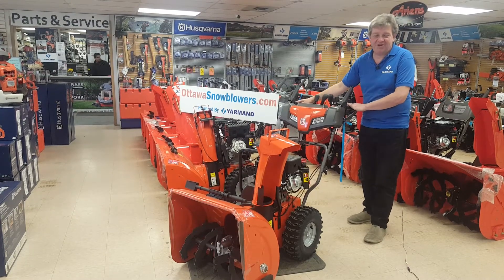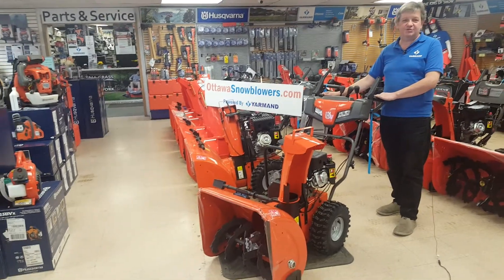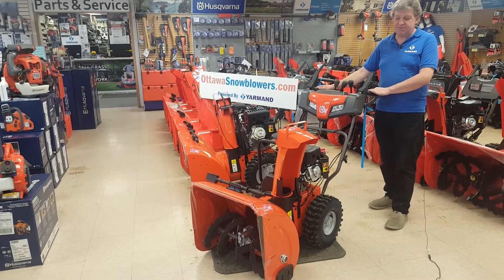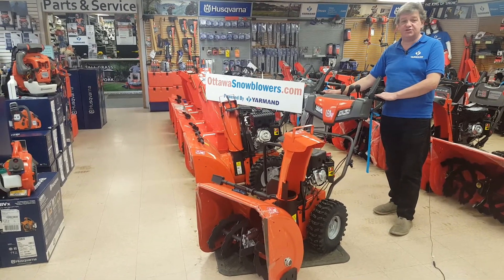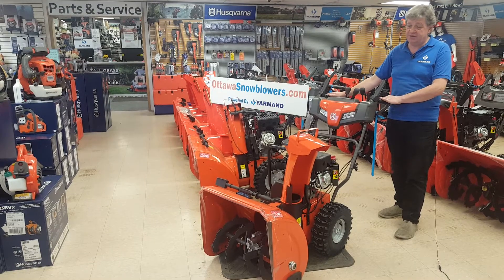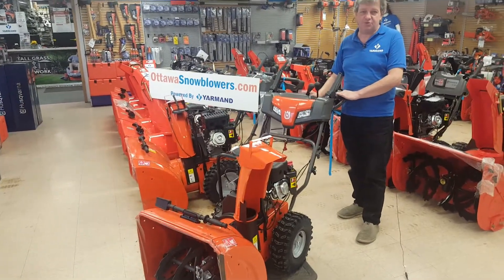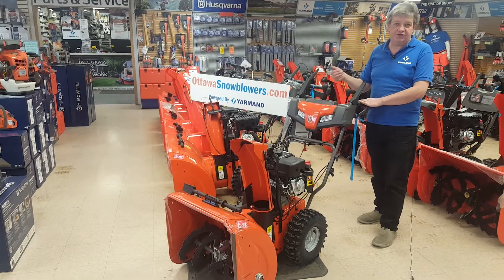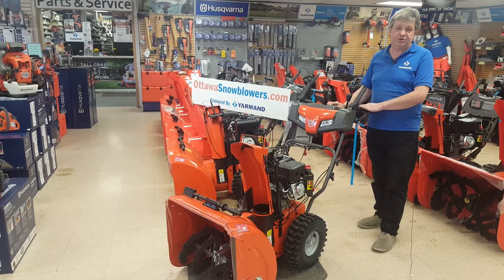Husqvarna ST224P review by CanadaSnowBlowers.com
Husqvarna ST 224 is designed for home owners to clear snow from large garage driveways and pathways in all snow conditions, 10-30 cm. It has adjustable skid shoes and height for comfortable operation. It features two-stage system with high throwing capacity heated handle grips, LED headlights and electric starter for work in all weather conditions.